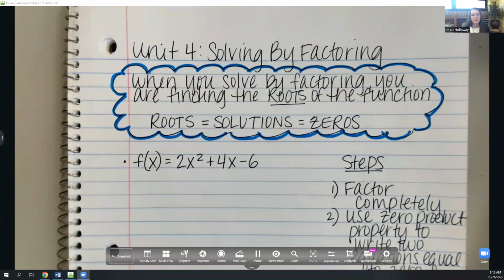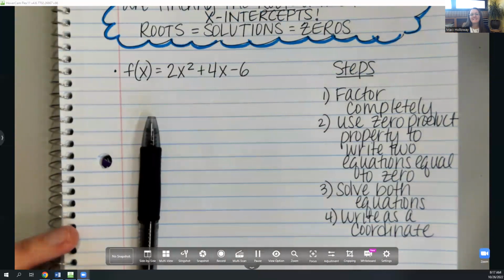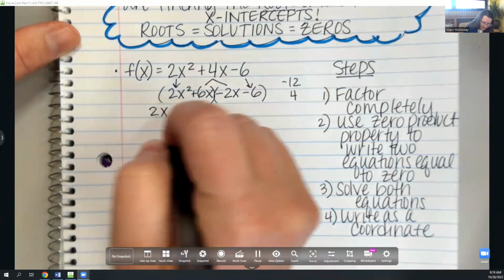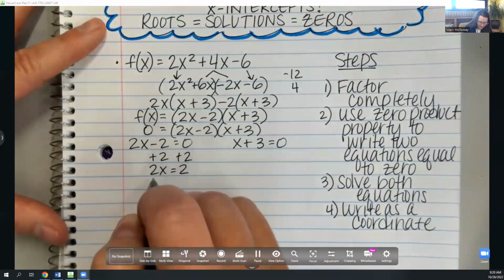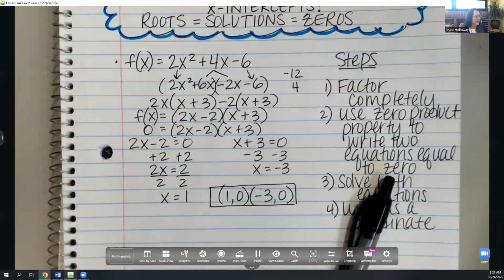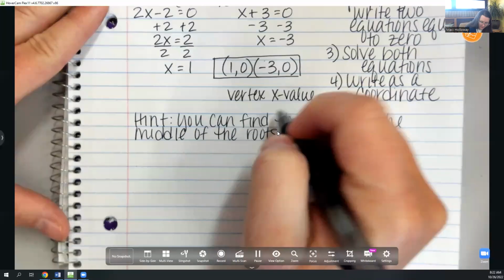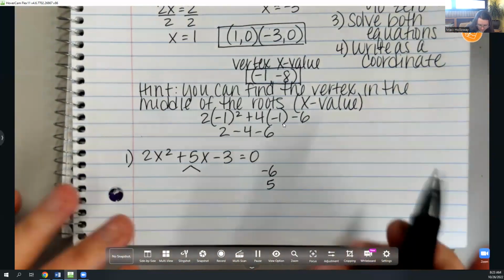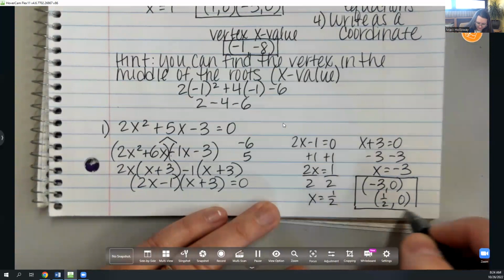Solving by Factoring